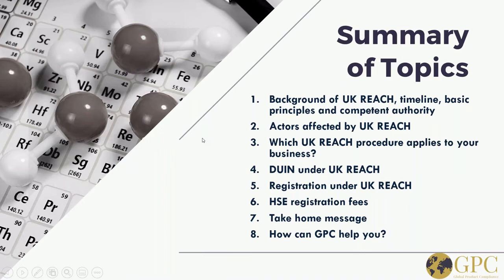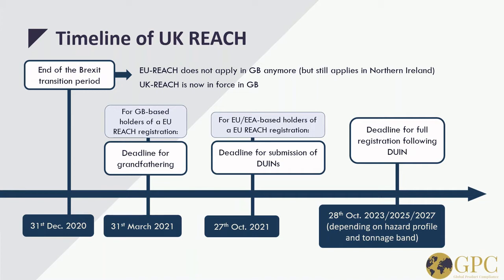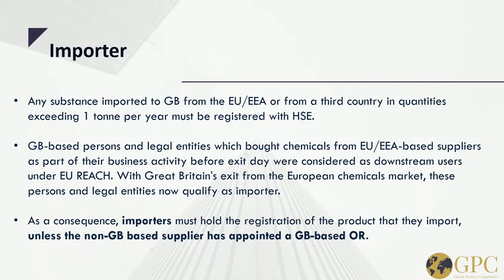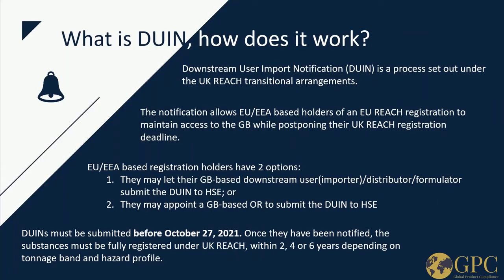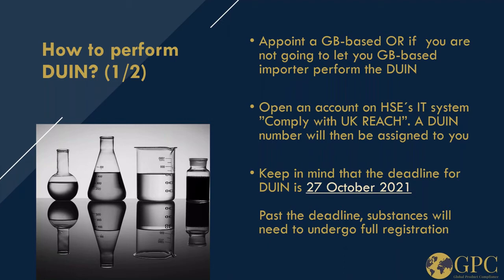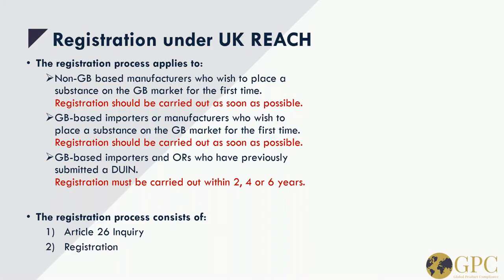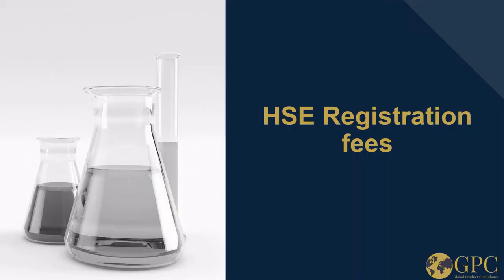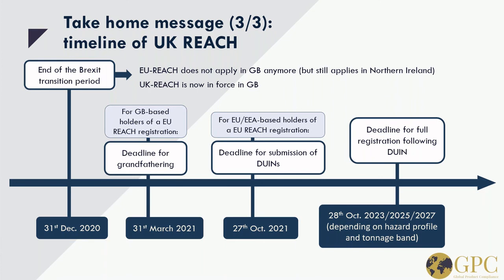UK REACH Made Simple: What You Need to Know About Britain's Chemical Law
Exporting to Great Britain? Watch This First!

This video provides a comprehensive overview of UK REACH – the standalone chemicals regulation that came into force in Great Britain (England, Scotland, Wales) after Brexit. If you are exporting chemicals, industrial substances, or related products to the UK, this is essential viewing.

What is UK REACH?

UK REACH stands for Registration, Evaluation, Authorisation and Restriction of Chemicals. It applies to the majority of chemical substances manufactured in or imported into Great Britain in quantities of 1 tonne per annum (TPA) or more.

EU REACH ceased to have effect in Great Britain from January 1, 2021. The UK Government established a separate UK REACH regime that applies to businesses that import, make, sell, or distribute chemicals in Great Britain. The regulation is enforced by the Health and Safety Executive (HSE).

CRITICAL: Key UK REACH Deadlines in 2021

Deadline         Requirement
January 1, 2021 UK REACH came into force
March 1, 2021 Companies must provide HSE with information previously provided to    ECHA under EU REACH (within 60 days of the end of the Transition Period)
April 30, 2021 Grandfathering deadline – GB-based EU REACH registration holders could transfer (""grandfather"") their existing registrations into UK REACH
October 27, 2021 Downstream User Import Notification (DUIN) / Only Representative Inquiry deadline.

Why the October 27, 2021 deadline matters: A DUIN had to be submitted to the HSE via the UK REACH IT system within 300 days of the UK leaving EU REACH (by October 27, 2021) to cover existing imports. This notification allows businesses to continue importing substances while preparing for full registration.

Full Registration Deadlines (From October 28, 2021)

Once a DUIN is submitted, full registration must be completed within 2, 4, or 6 years of October 28, 2021, depending on tonnage band and hazard profile:

Tonnage Band / Hazard Registration Deadline
≥ 1000 TPA or CMR ≥ 1 TPA or R50/53 ≥ 100 TPA October 27, 2023
100 – 1000 TPA October 27, 2025
1 – 100 TPA October 27, 2027
👥 Who Does This Apply To?

✅ GB-based manufacturers of chemical substances

✅ GB-based importers placing chemical substances on the Great British market

✅ Non-GB exporters – must appoint a GB-based Only Representative (OR) to register on their behalf

What is an Only Representative (OR)? A GB-based OR can submit a DUIN on behalf of downstream users for substances that were already imported and registered under EU REACH before January 1, 2021.

How GPC Can Help

GPC provides end-to-end UK REACH compliance solutions, including:

Only Representative (OR) services through our UK-based entity

Regulatory assessment & classification

Grandfathering support for existing EU REACH registrations

DUIN submission and management

Dossier preparation and registration for full UK REACH compliance

Letter of Access (LOA) procurement from data holders

Liaison with UK Health and Safety Executive (HSE)